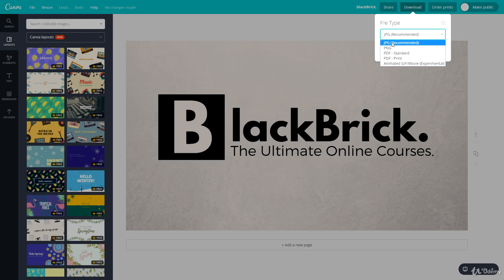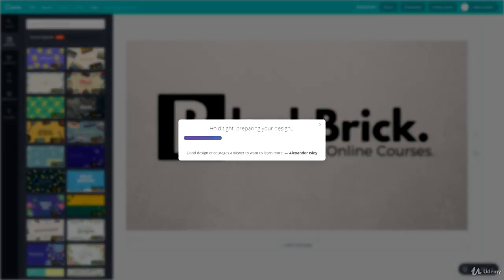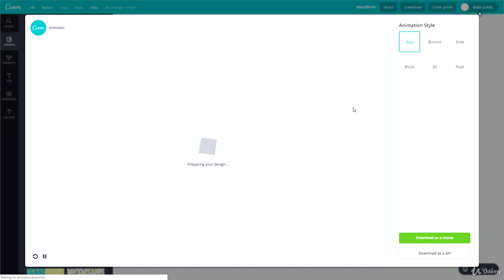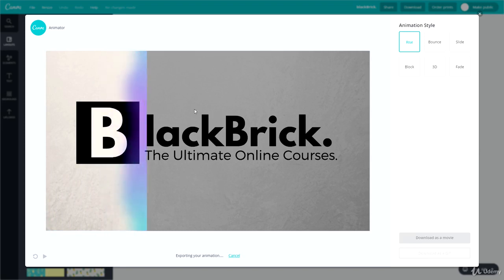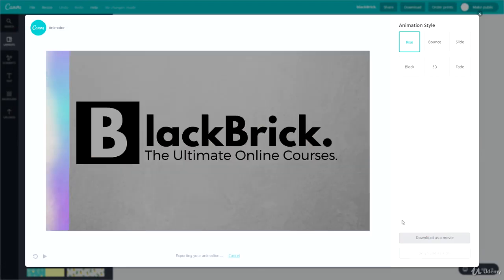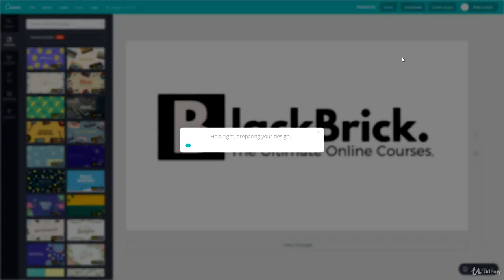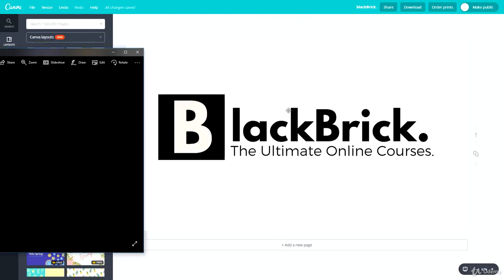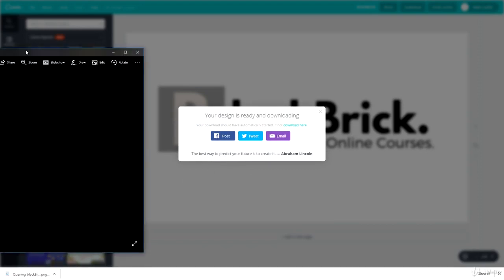How To Download Your Designs From Canva